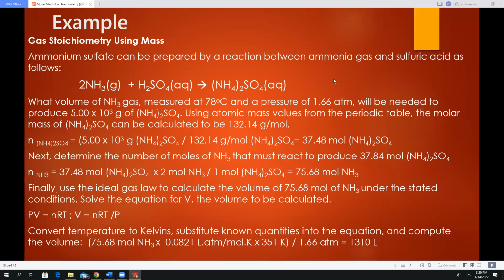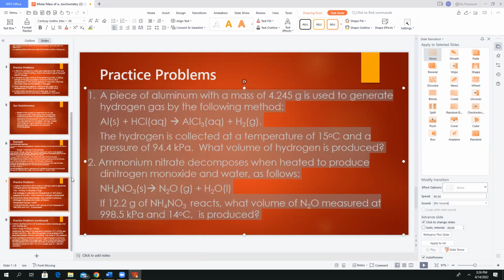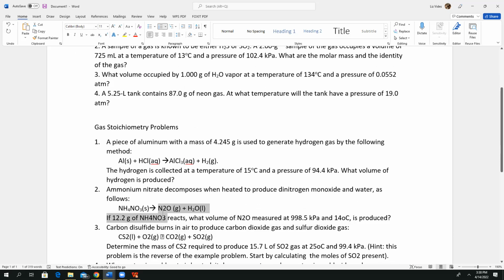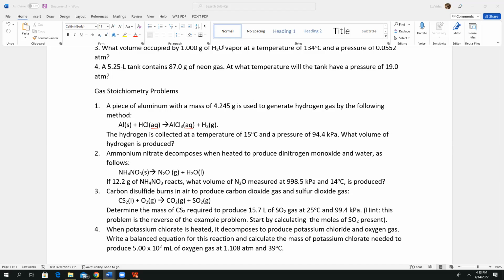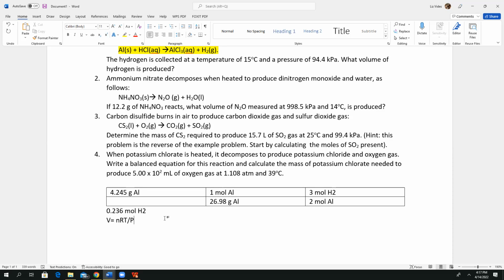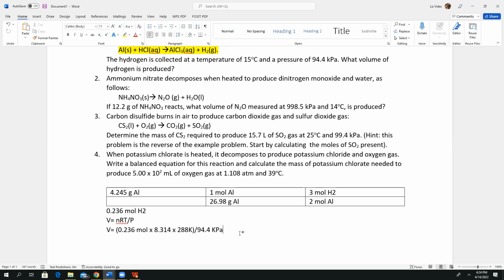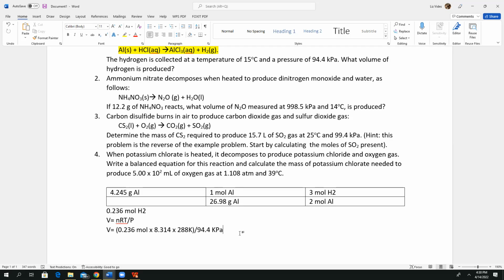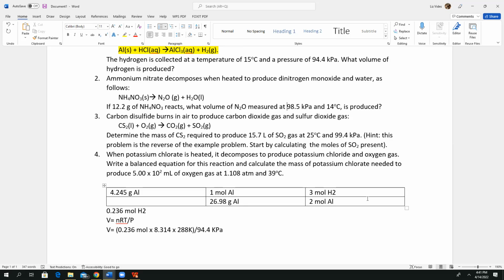CHEM 2402 Lecture 041422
Ideal Gas Law Mass Problems
Gas Stoichiometry Problems